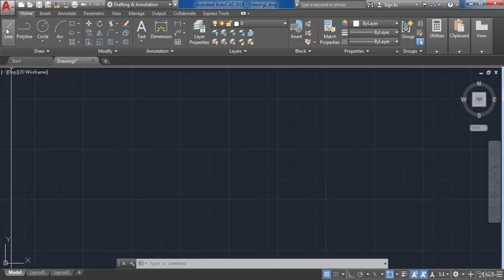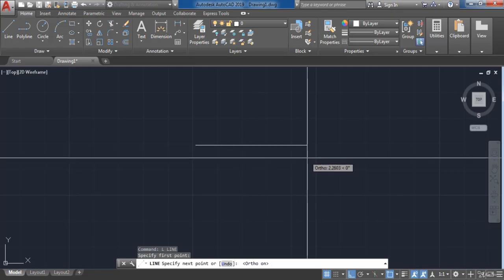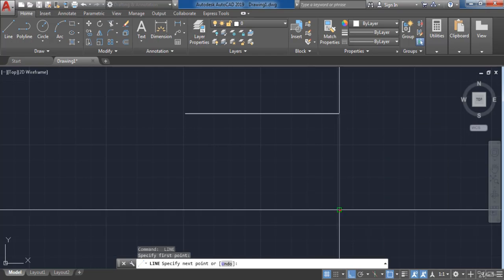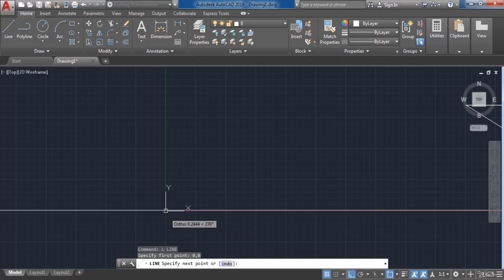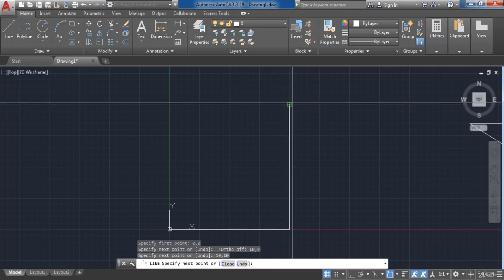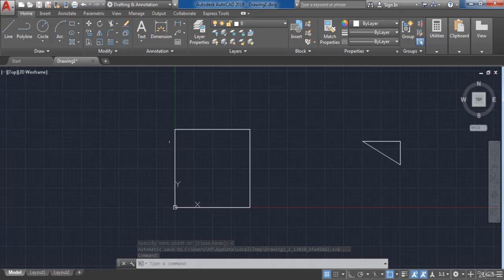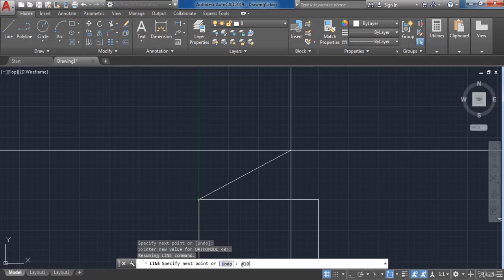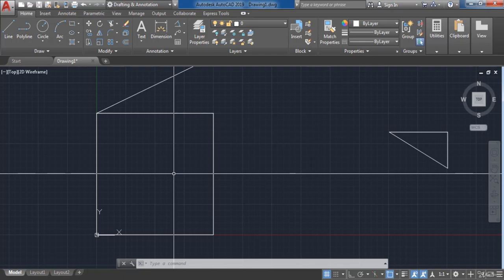AutoCAD Draw Line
Session 1 - Part 2: Easy & Practical Line Drawing Tutorial
Follow along as we break down line work step by step in a simple and effective way!

🔥 Perfect for anyone wanting to master line art with clear and practical techniques.

🎁 And yes — we’ve got a special surprise coming your way!